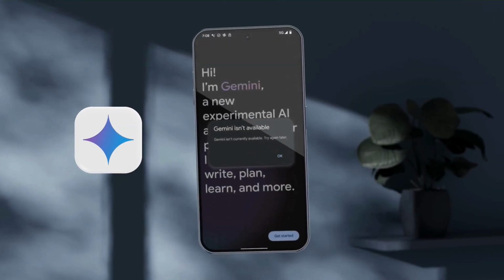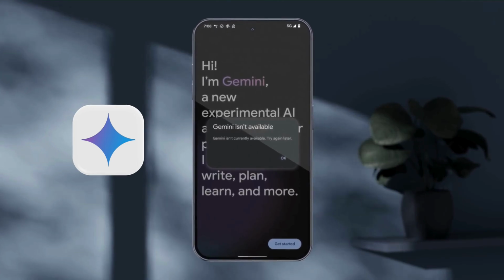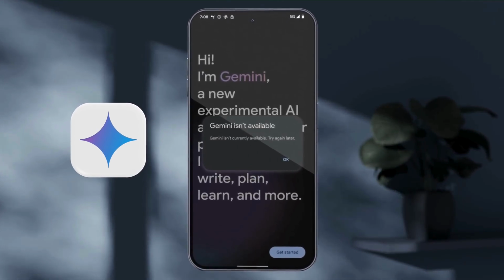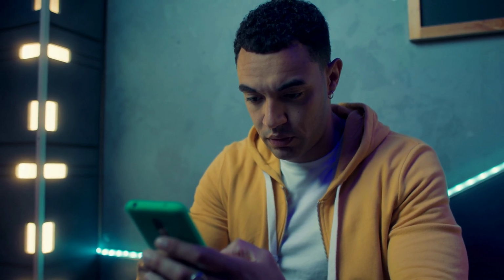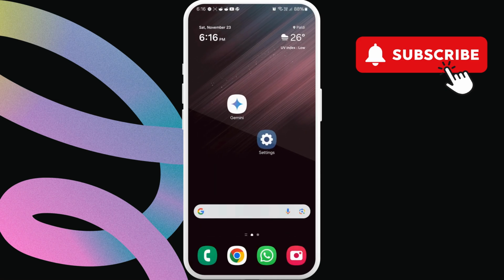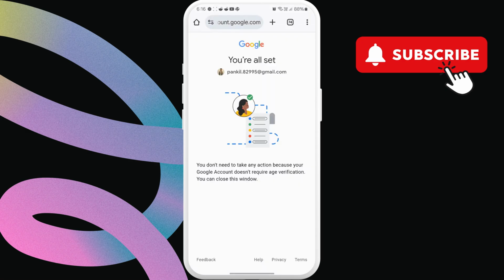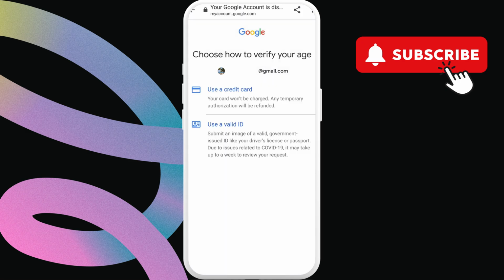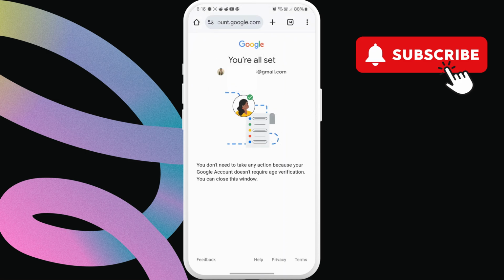Fix Gemini Isn't Available Error on Android Phone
Can't use Gemini due to "Gemini isn't available" error on your Android phone? Here's how to fix it.